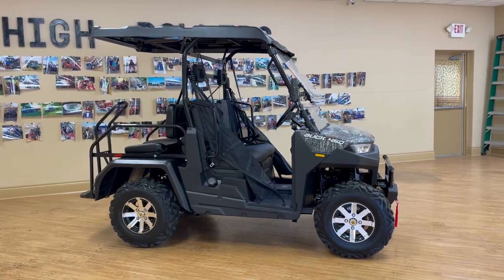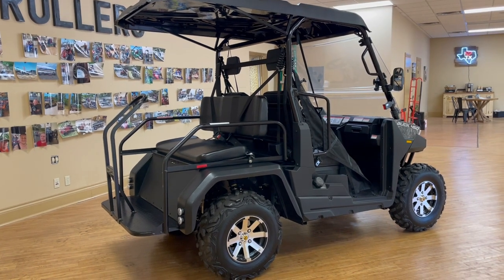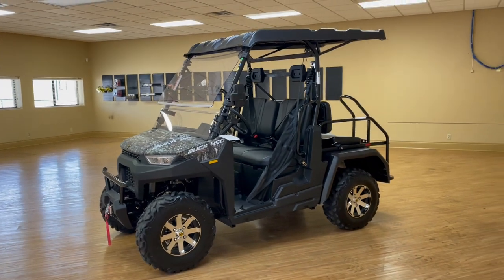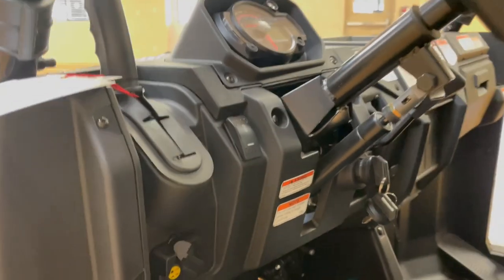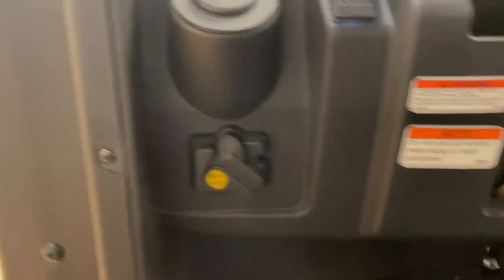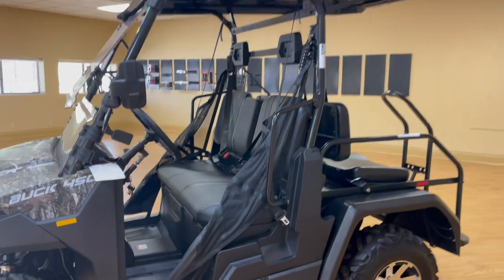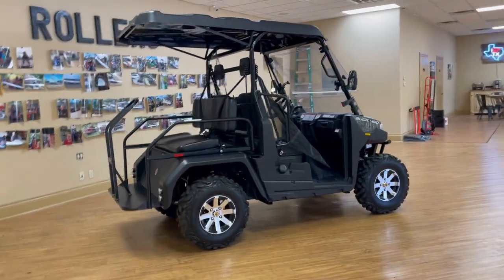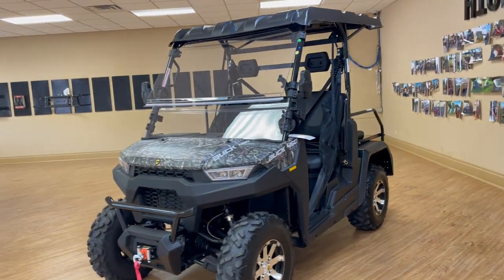Massimo Buck 450X (Golf) Walk Through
This is a short video that helps our viewers see and better understand each of the vehicles.  The highlighted vehicle in this video is the Massimo Buck 450X (Buck 450 Golf).

MASSIMO BUCK 450X
400cc / 25 hp Engine
Electronic Fuel Injected
Liquid Cooled
Shaft Driven
4 X 4 with Locking Differentials
6 seater w/ flat bed
Roof
Windshield
Mirrors
LED Lights & Blinkers
Chrome Wheels
2500 lb. Winch
Comes with a 1 Year Manufacturers Warranty that covers both PARTS and LABOR!!!
**We DO accept Tax Exemptions.**
***We DO have financing options available.***
Unit costs $9,999 + tax & title
Vehicles can be found at all THREE of our locations!!!